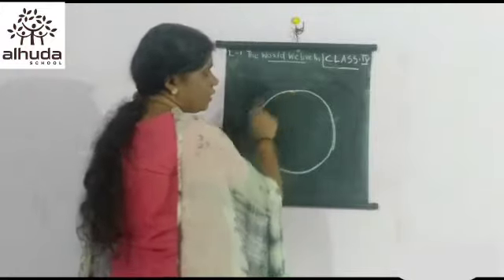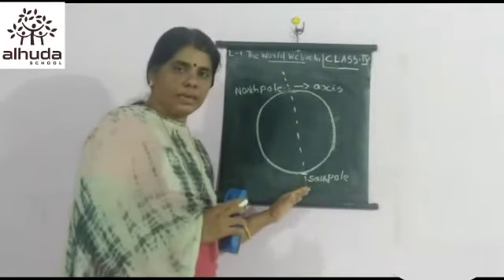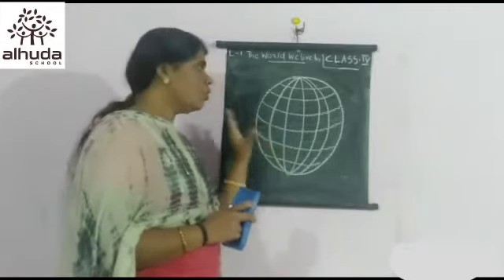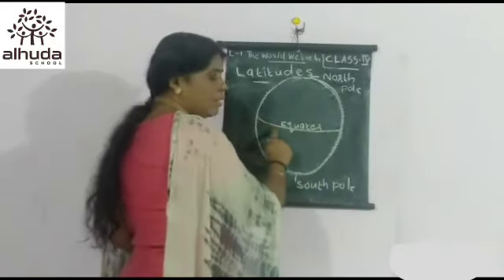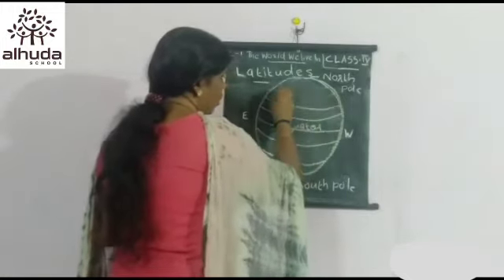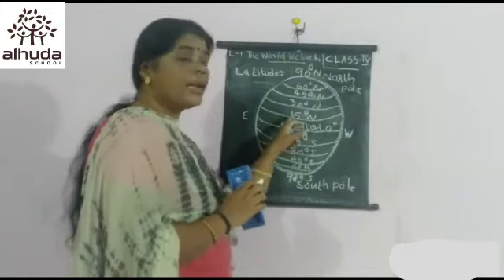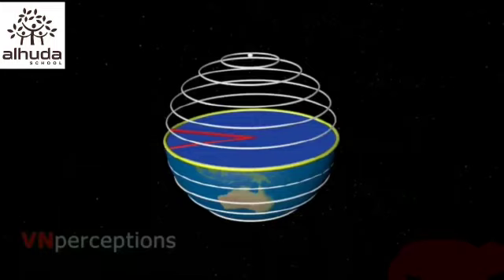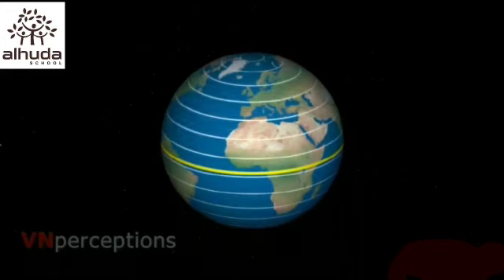Class IV - EVS - The World We Live In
Here we have a video on the chapter " The World We Live In " for class IV students of Alhuda Public School.